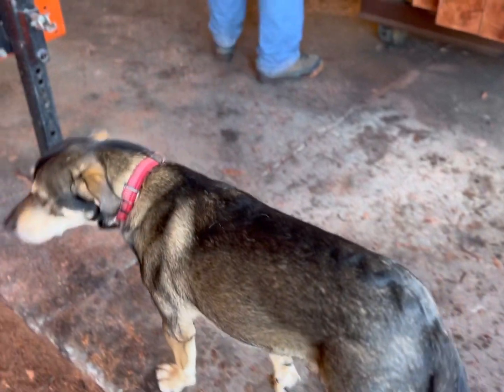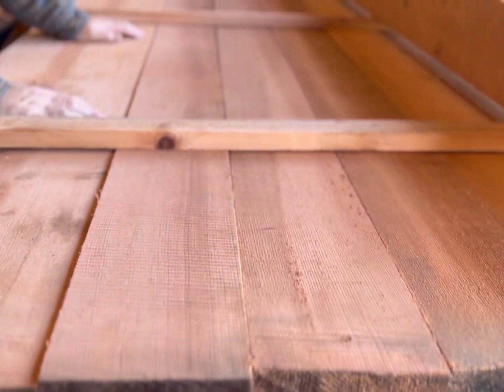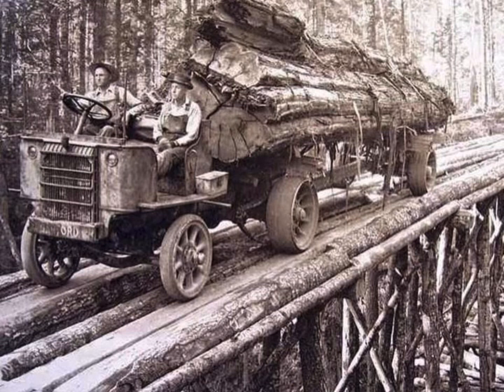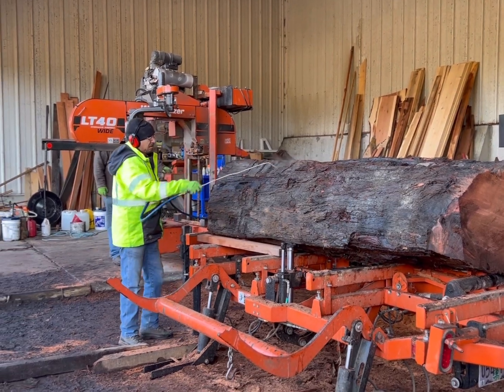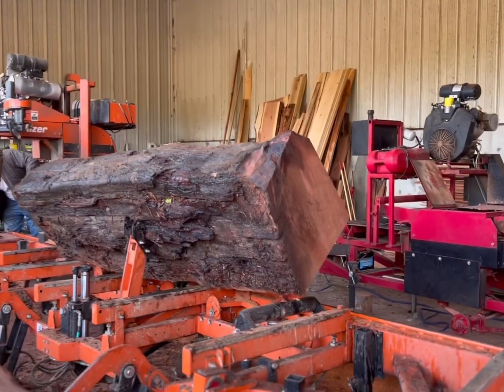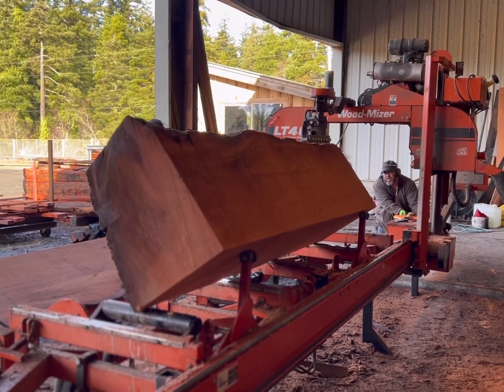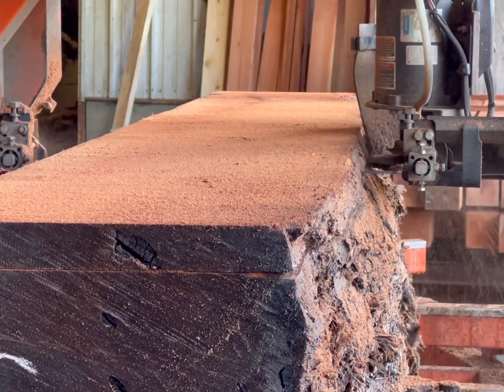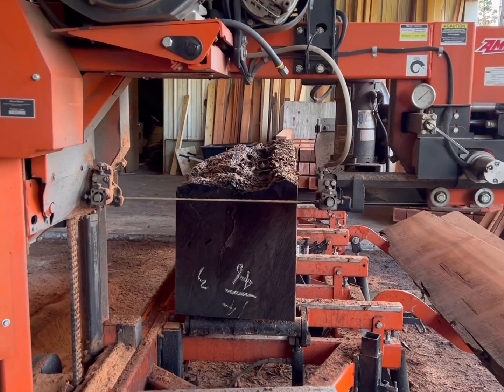Old Growth Redwood and Sasquatch on Woodmizer LT40